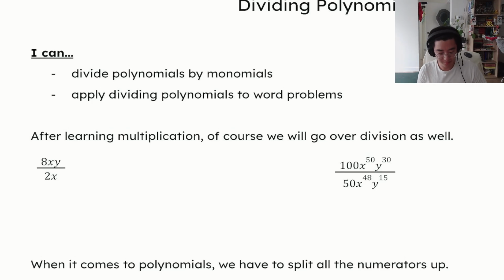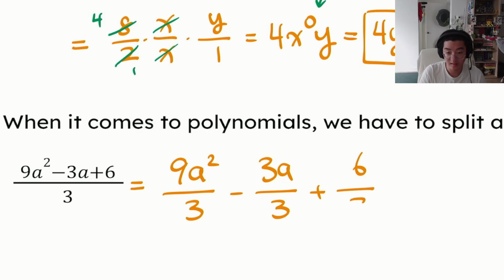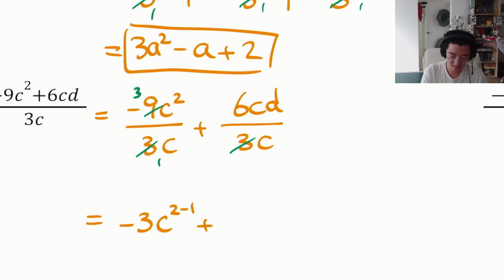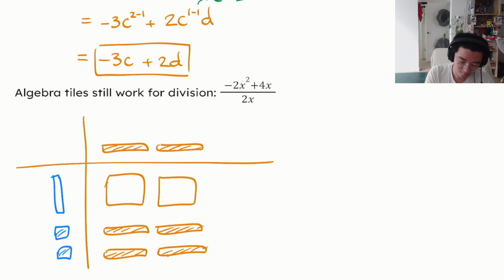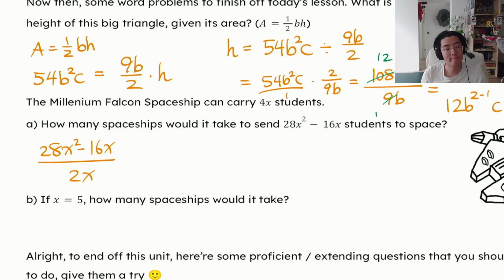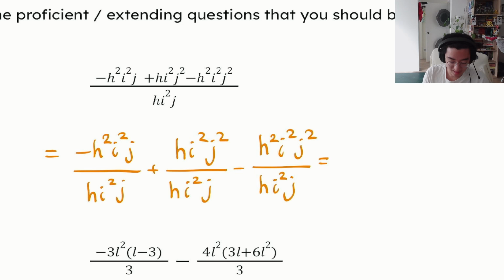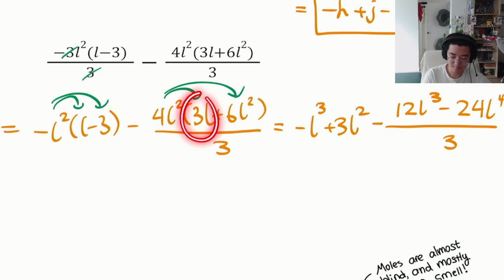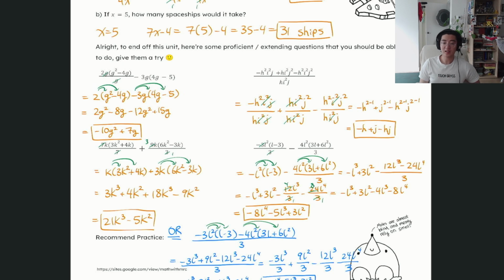Dividing Polynomials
A lesson on how to divide polynomials by monomials, and combine all the operations of polynomials. Good luck practicing, but remember to stay hydrated! :)